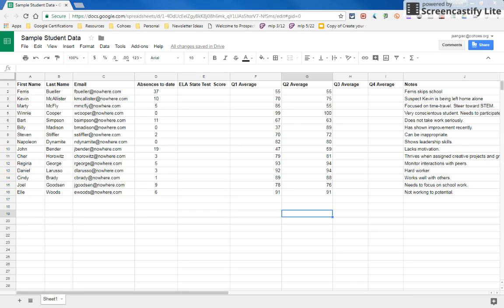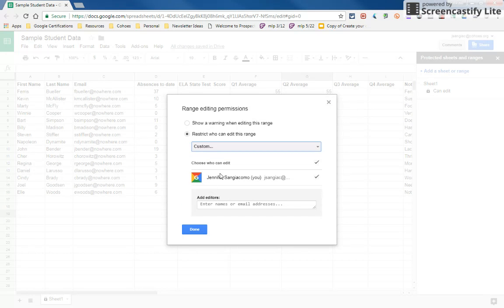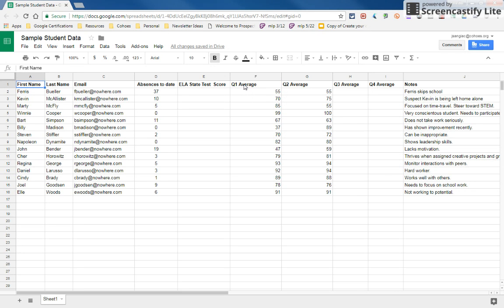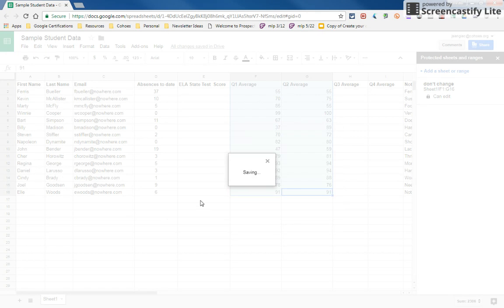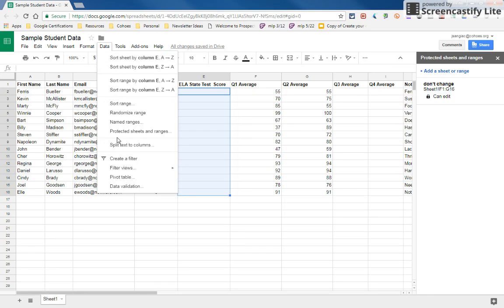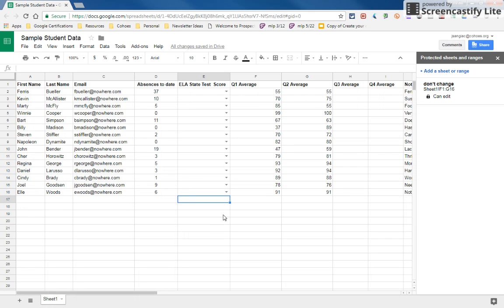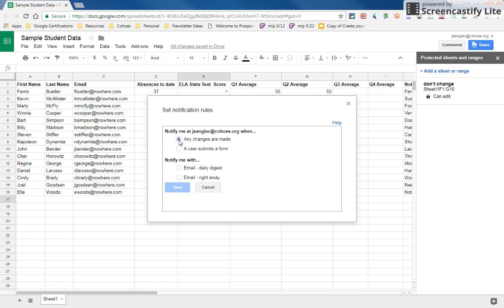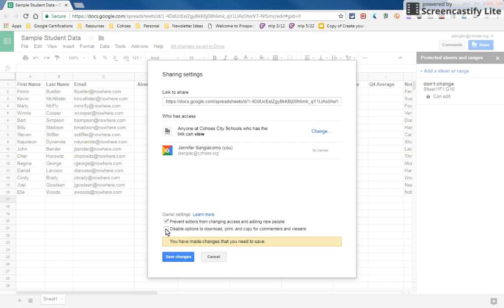Protect Data in your Google Sheet